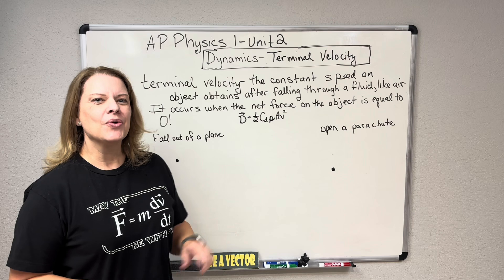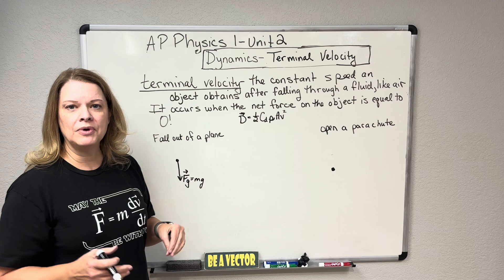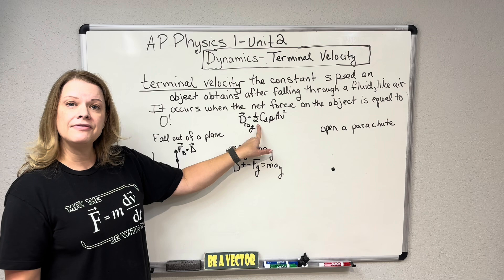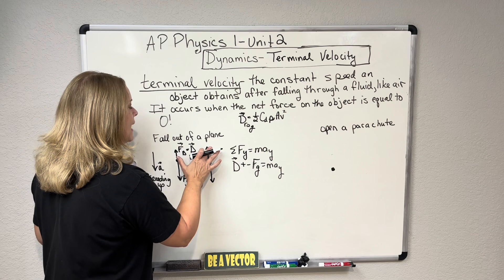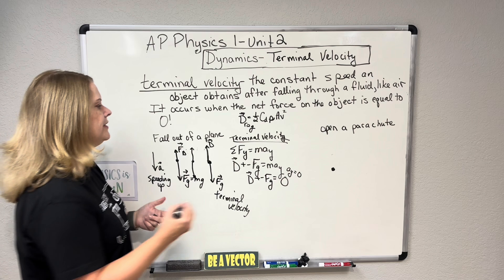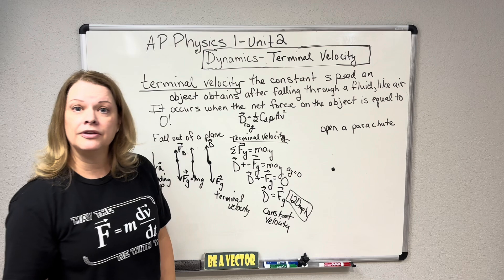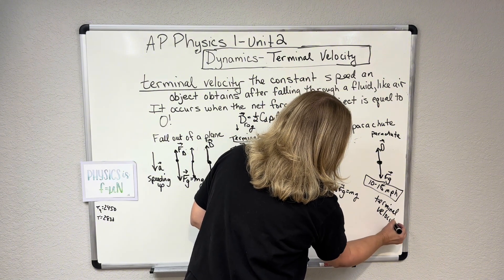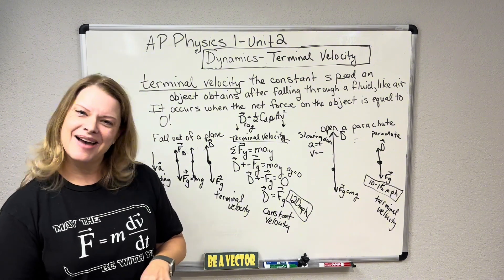AP Physics 1, Unit 2:Dynamics-Terminal Velocity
Concepts of Terminal Velocity.  This video uses concepts from AP Physics 1, Unit 2- Dynamics